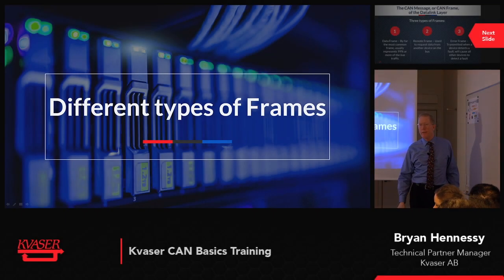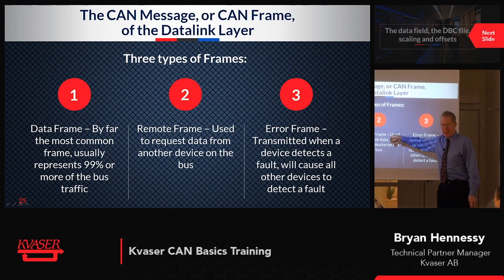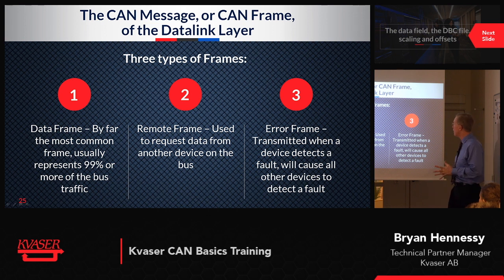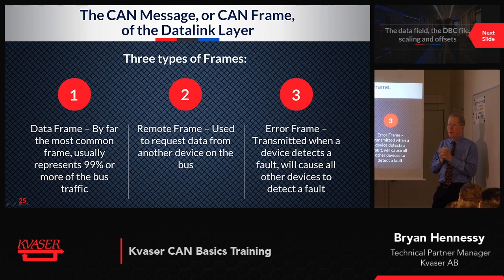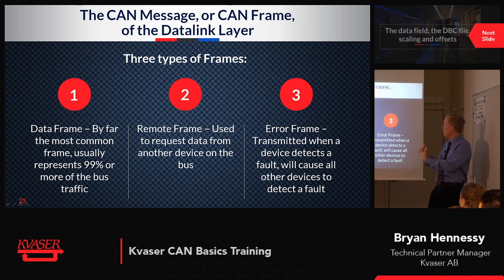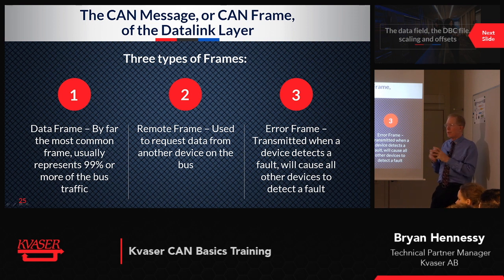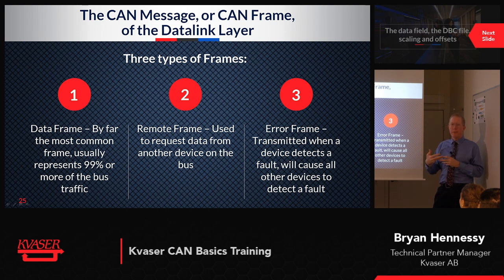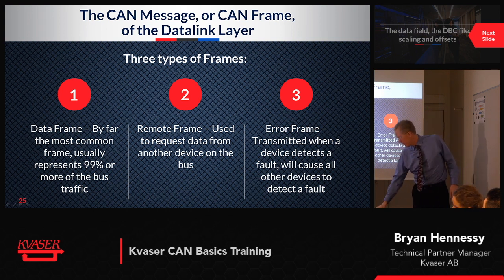Different types of Frames